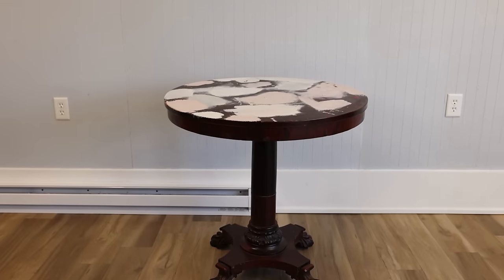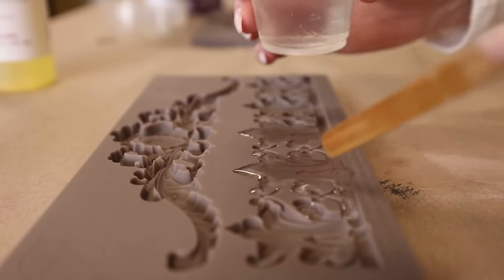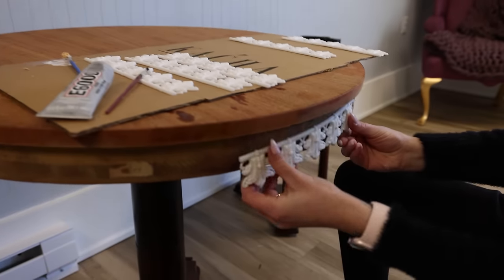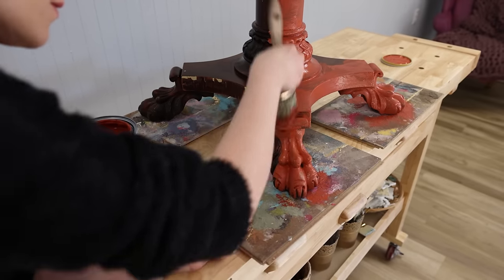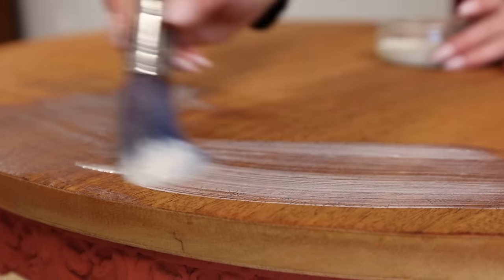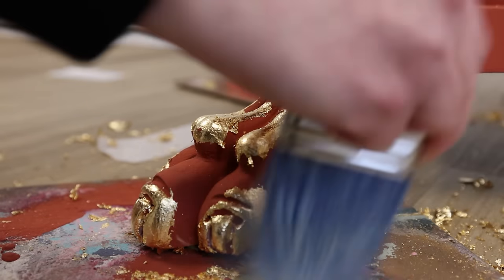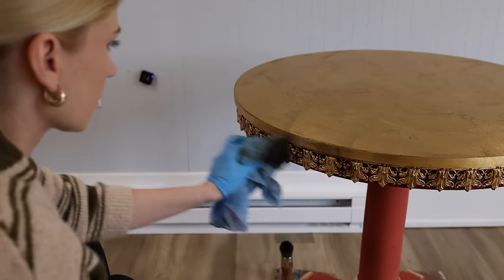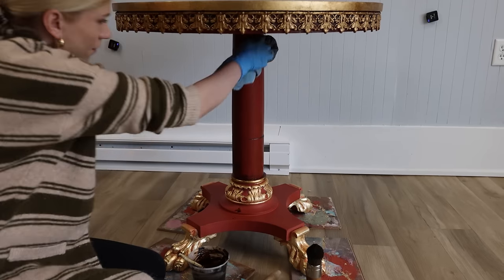The Glow Up is REAL - Extreme Furniture Makeover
For this video we take my old practice table (which looks horrible) and completely turn it around and give it a much-deserved GLOW UP! We will use some paint, gold leaf and a little trick I like to use with dark wax and mineral spirits for some aging. This furniture transformation is going to completely change the way you look at old, beat-up furniture!

       S T O R E   L O C A T I O N 📍
+   Kacha Furniture
     58 Church St Oakland, Me 04963

0:00 Intro
0:36 Prep Work
1:18 Mouldings
4:01 Painting
5:57 Gold Leafing
9:21 Glazed Aging
12:19 Final

       M A T E R I A L S 👇
+ Mineral Spirits